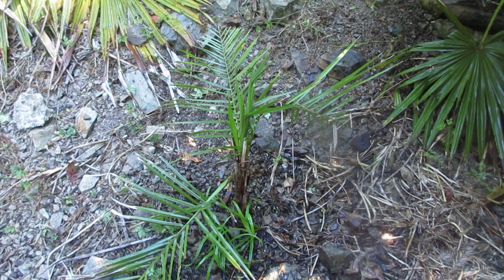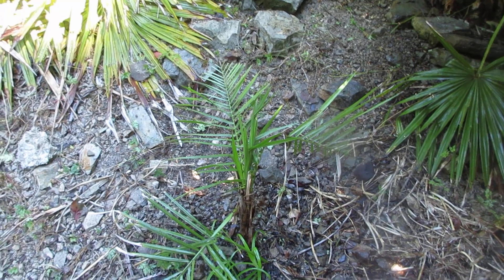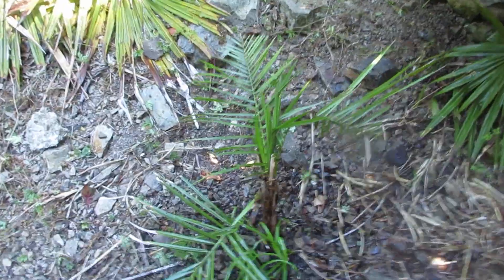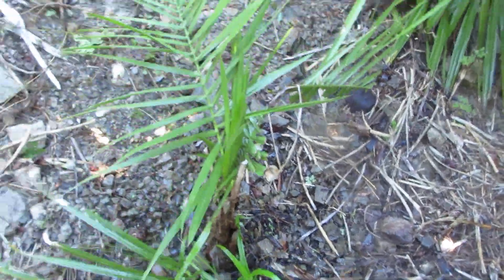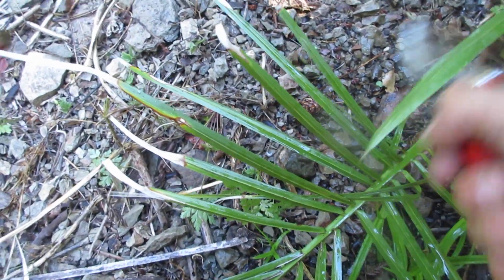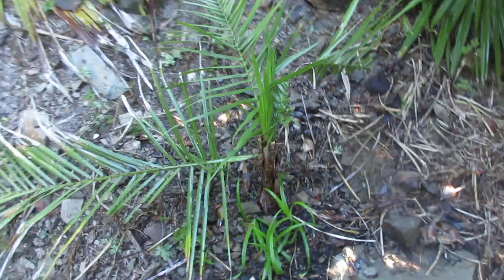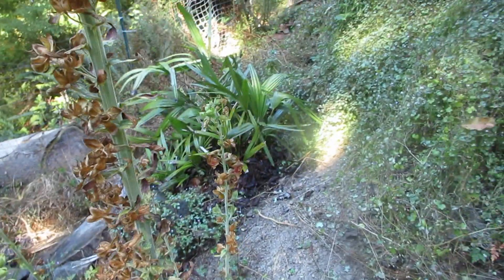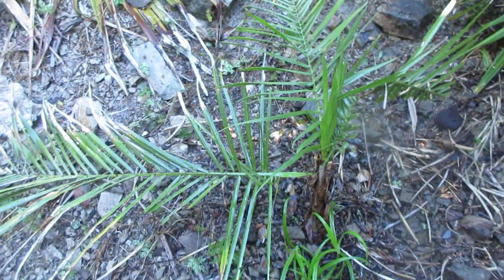Mule Palm tree Syagrus x Butia Update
Planted in Feb 2018 this Mule Palm is still alive and kicking